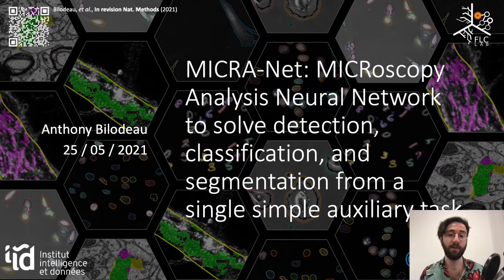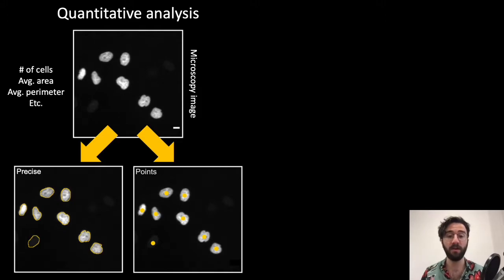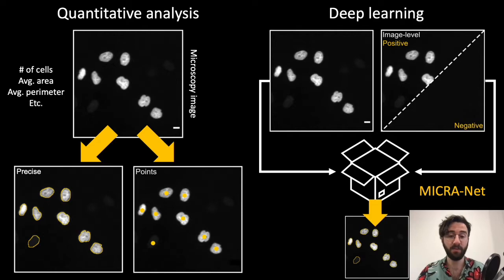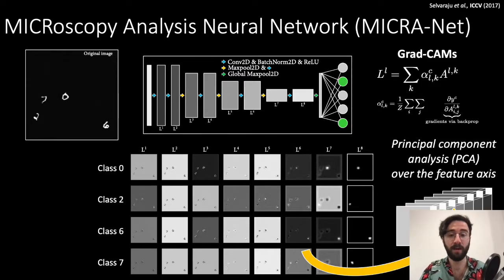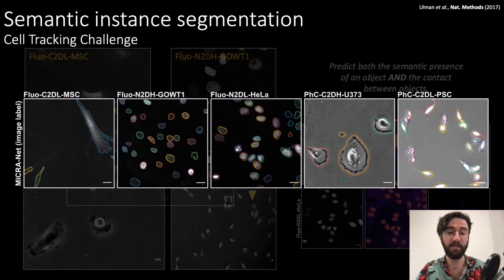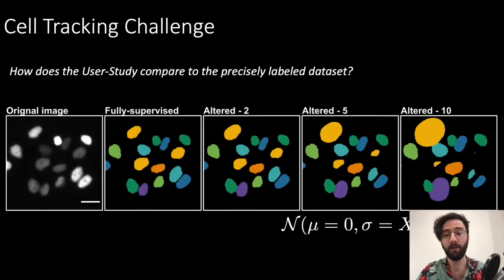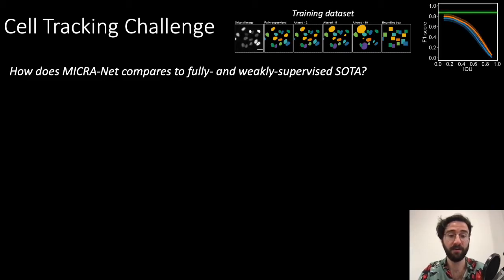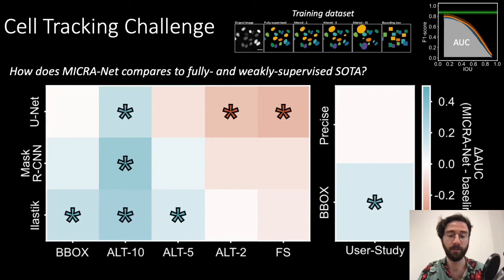[USS 2021] Lightning Talk #11, presented by Anthony Bilodeau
The 2021 UNIQUE Student Symposium
June 7th and 8th, 2021
Lightning talk #11, presented by Anthony Bilodeau

Title of the talk:
MICRA-Net: MICRoscopy Analysis Neural Network to solve detection, classification, and segmentation from a single simple auxiliary task

About USS 2021:
USS (UNIQUE Student Symposium) is a student-oriented, student-organized conference at the crossroads of neuroscience and AI research. The goal is to provide graduate students in those fields with an event tailor made to their needs and presenting the state of the art of what is done in neuro-AI research. Unfortunately, in the actual global circumstances, it is not possible to organize events for people to attend in person. However, this year’s event will still take place, though in a virtual format. Both the keynote speakers and the workshop are going to be accessible through online platforms.